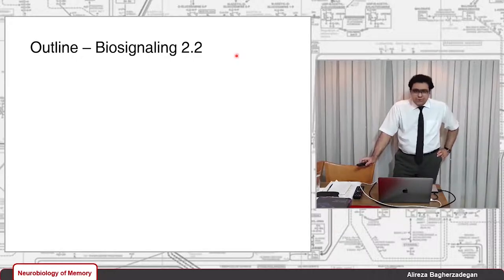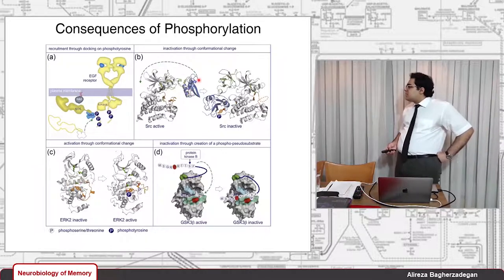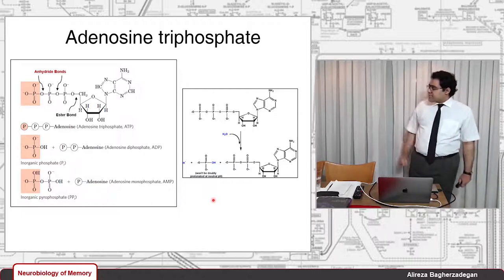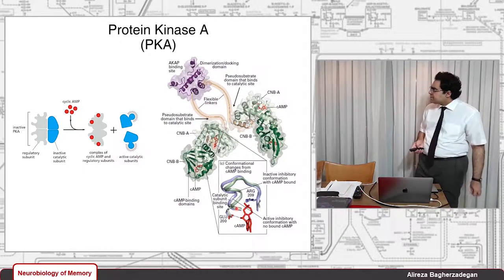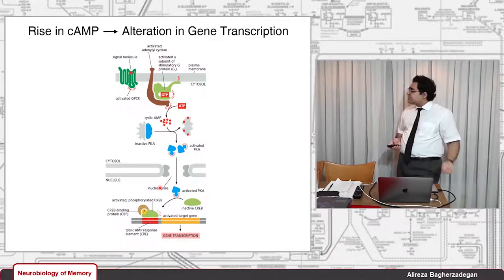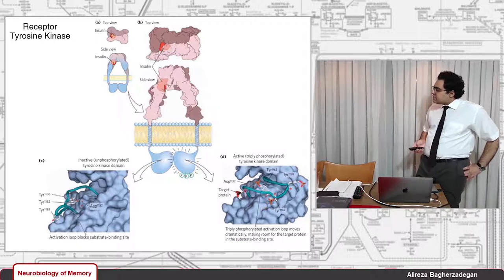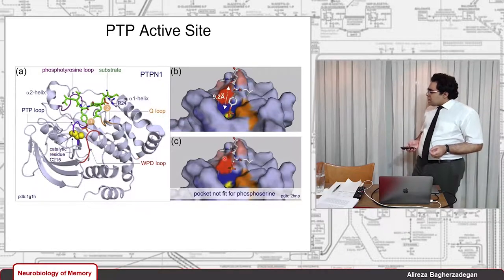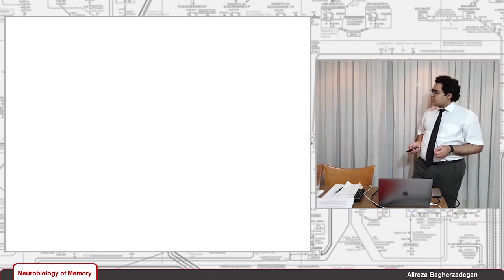Lecture 5: Biosignaling 2.2 (Phosphorylation and Dephosphorylation)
In this lecture, I explain phosphorylation and dephosphorylation reactions and their required enzymes (i.e. kinase and phosphatase).

Contents of this lecture:
00:00:00 - Intro
00:01:34 - Phosphorylation (intro)
00:11:01 - Consequences of phosphorylation
00:14:37 - Phospho-amino acids
00:15:53 - Protein Kinase (intro)00:
00:25:46 - Catalytic mechanism of kinase enzymes
00:32:27 - Protein Kinase A (PKA)
00:42:53 - Regulation of PKA
00:47:23 - cAMP and alterations in gene expression
00:51:25 - Activation of EGF and TGF-B receptors
00:59:48 - Receptor Tyrosine Kinase (RTK)
01:02:21 - Receptor desensitization
01:06:57 - Protein Phosphatase
01:11:25 - Protein Tyrosine Phosphatase (PTP)
01:21:30 - Protein Serine/Threonine Phosphatase (PPP)
01:26:00 - Conclusion

References:

Alberts, B., Johnson, Lewis, Morgan, Raff, Roberts, and Walter (2015). Molecular biology of the cell. [Hauptbd.], Molecular biology of the cell. New York, NY: Garland Science.

David Lee Nelson and Cox, M.M. (2013). Lehninger Principles of Biochemistry. New York, N.Y.: W.H. Freeman.

Kramer, I.M., Gomperts, and Tatham, P. (2016). Signal transduction. Amsterdam Boston Heidelberg Ap, Academic Press, An Imprint Of Elsevier.

Lodish, H.F., Berk, Kaiser, Krieger, Brestscher, Ploegh, Amon, and Martin (2016). Molecular cell biology. New York: W.H. Freeman-Macmillan Learning.